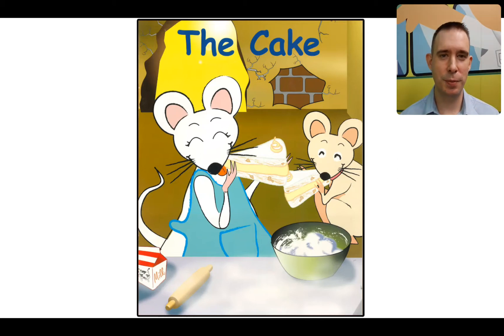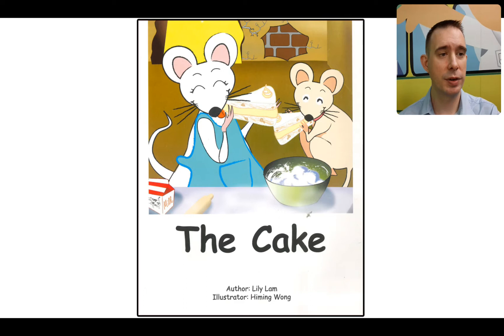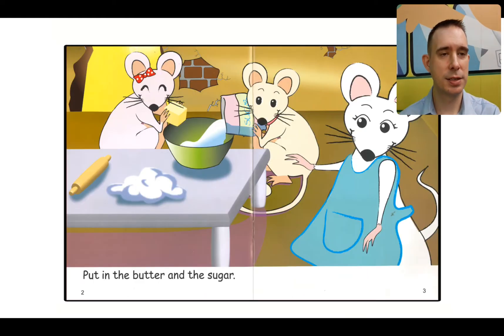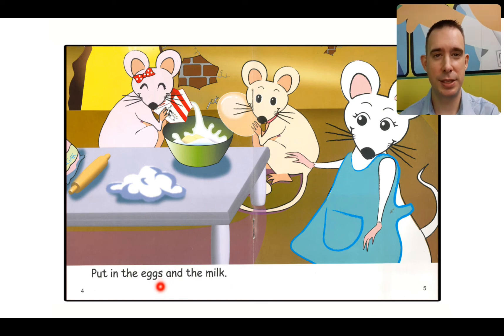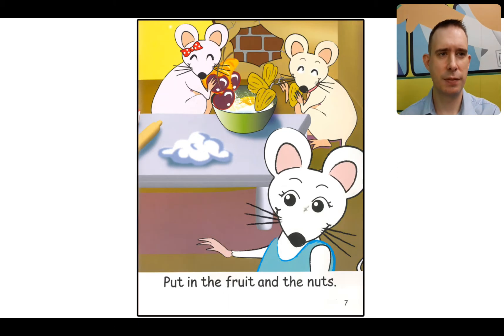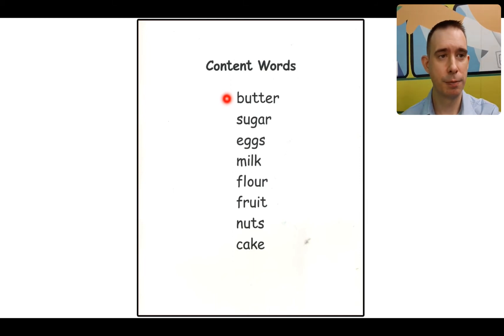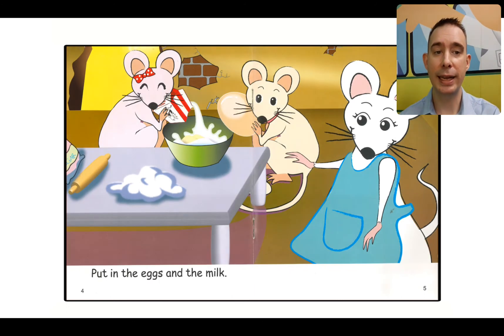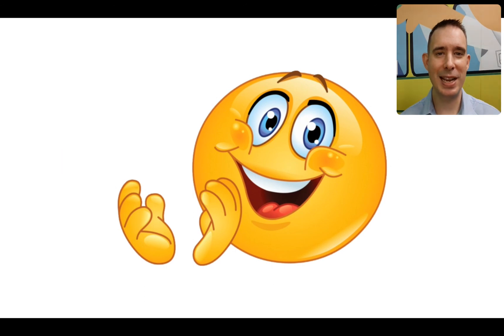Unit 3: Week 2 - The Cake - Space Town Home Reader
Join Mr. Donald as we share read The Cake from Unit 3: Week 2 Space Town Home Reader.